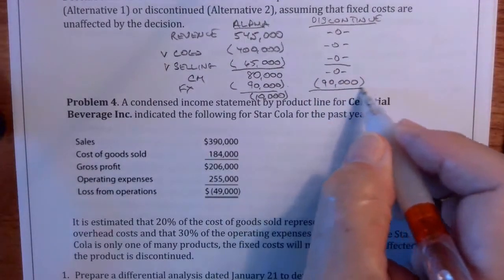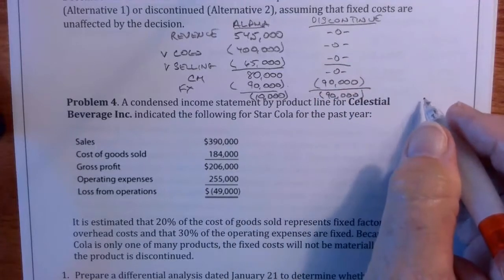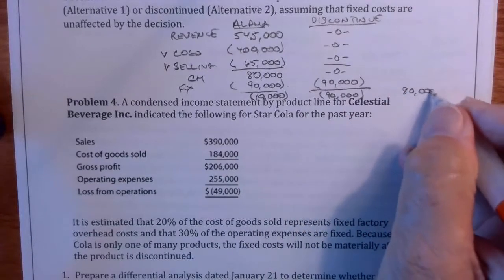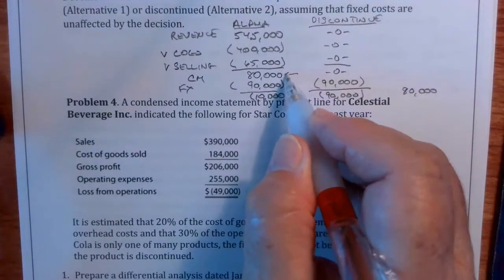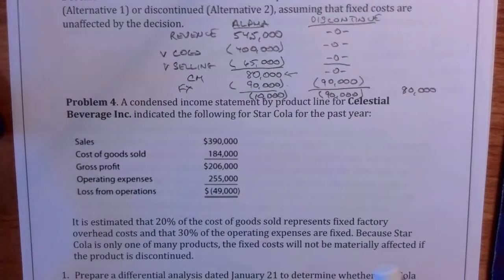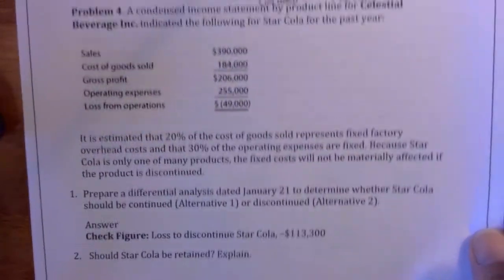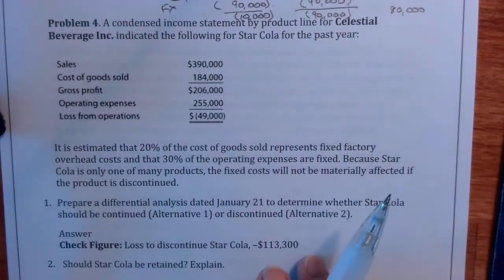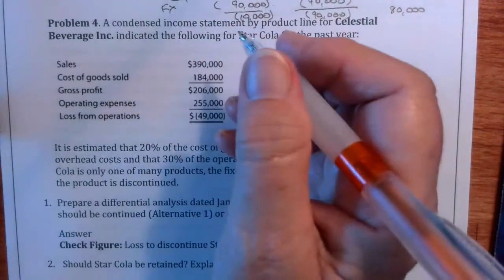3074 Chapter 25 Discontinuing a Product